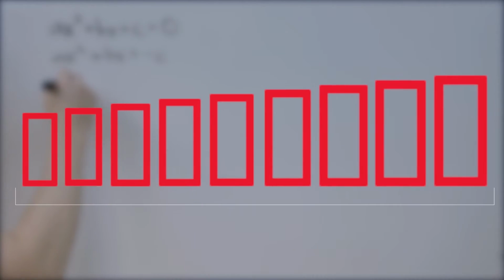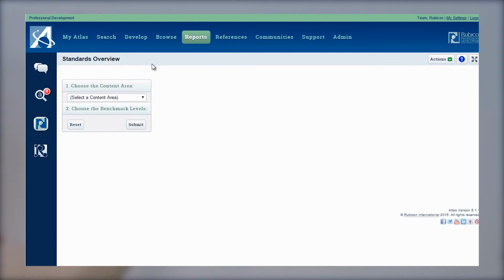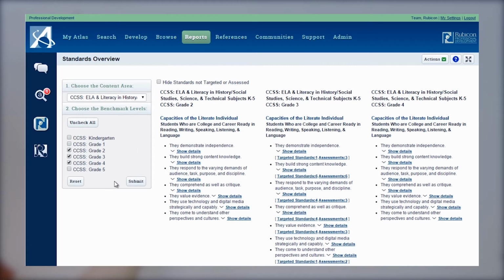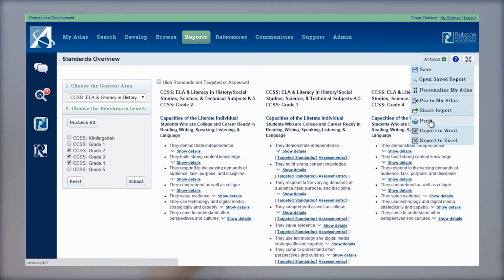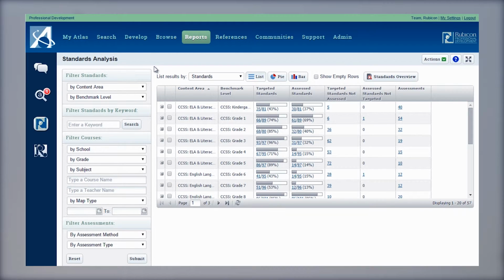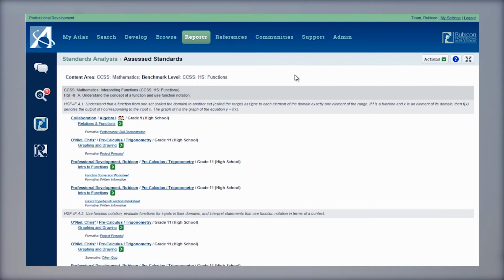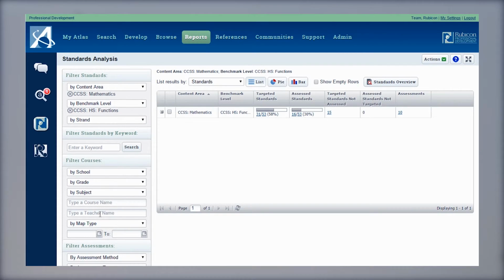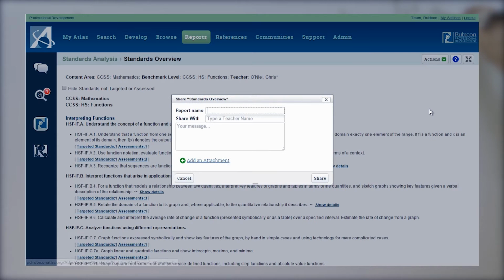Standards Report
Get to know your standards alignments by discovering which standards are being taught, assessed, or  missed.